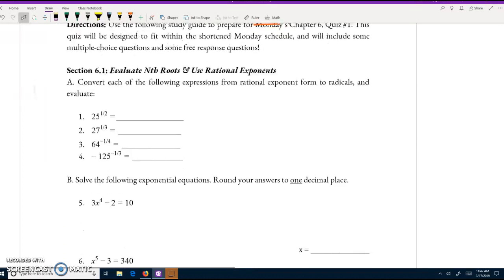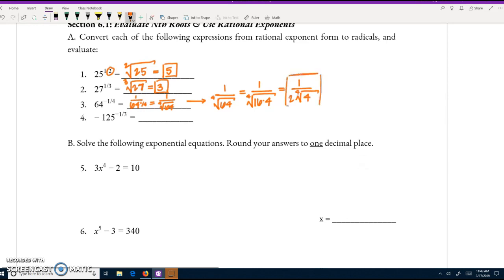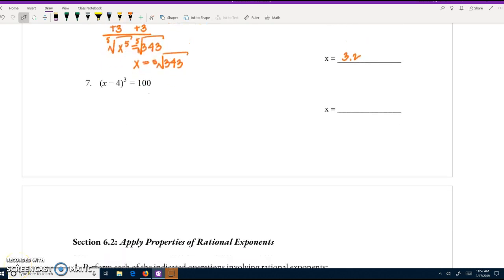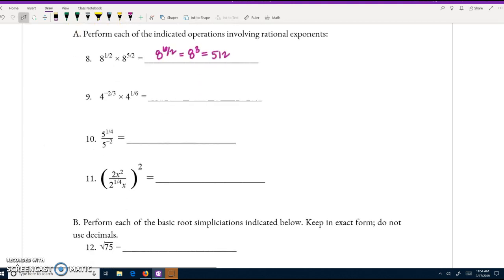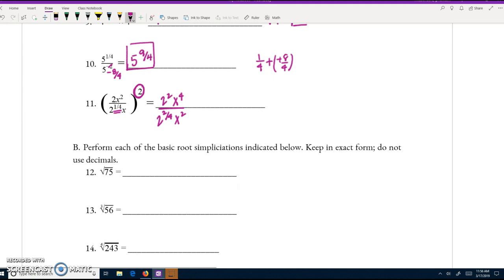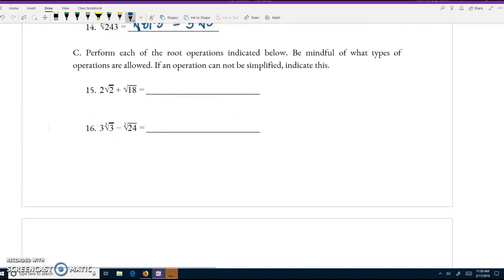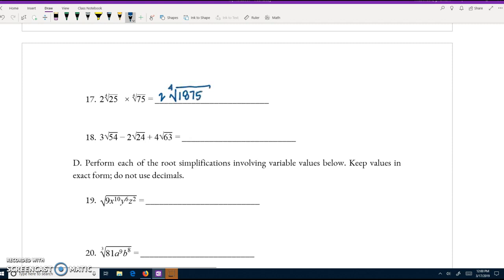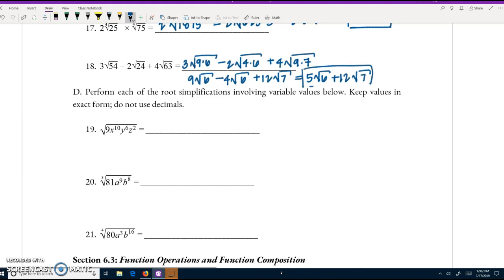Algebra2_Chapter6StudyGuide_SolutionsPart1